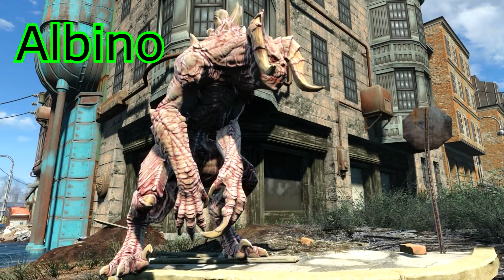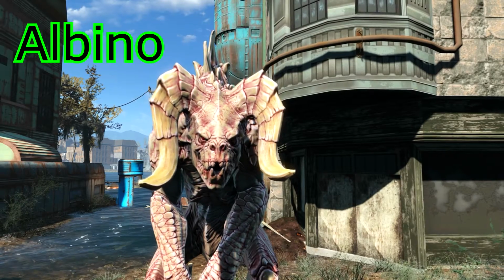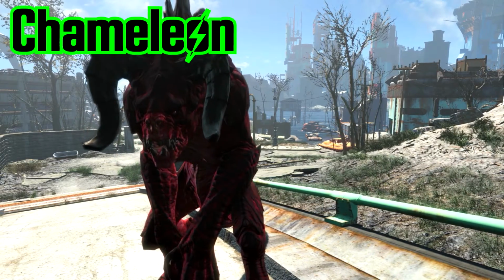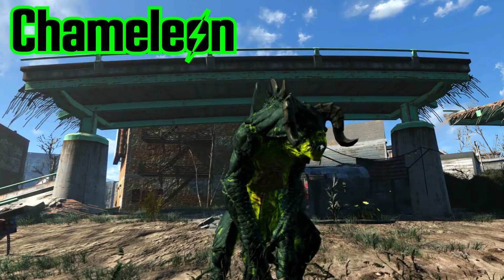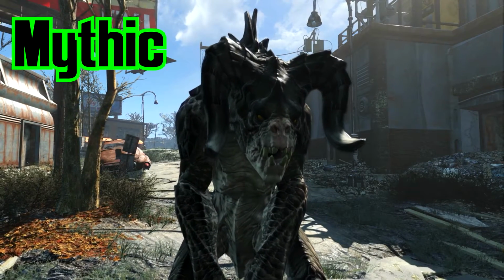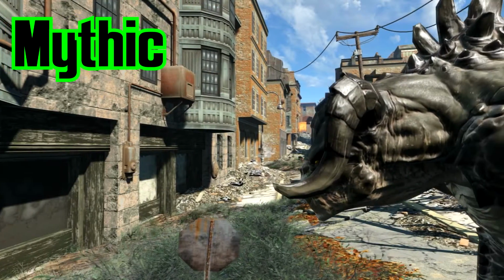All Variations of Deathclaws in Fallout 4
In this video i'll be doing a slightly in-depth cover of each of the eight variants of Deathclaws within Fallout 4. I have ordered them in roughly the order of strength starting with the weakest and ending with the strongest.